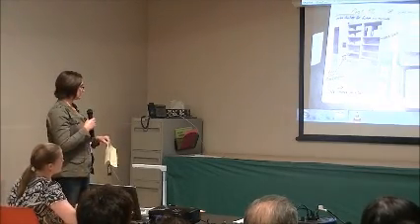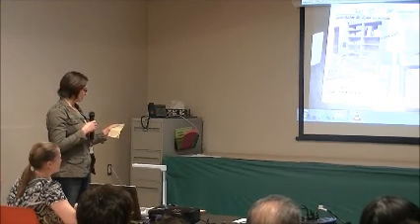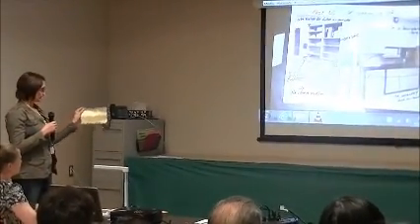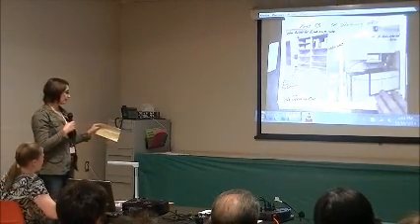RPIW #27 Report Out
Rapid Process Improvement Workshop #27: Standardize Patient Flow for Pre-operative Assessments for Victoria Hospital surgical patients.